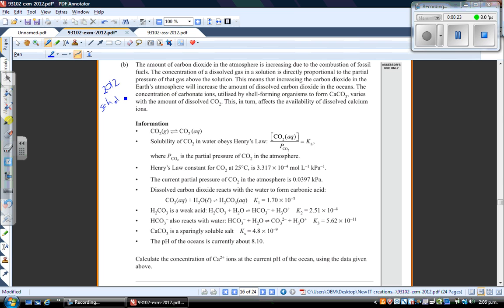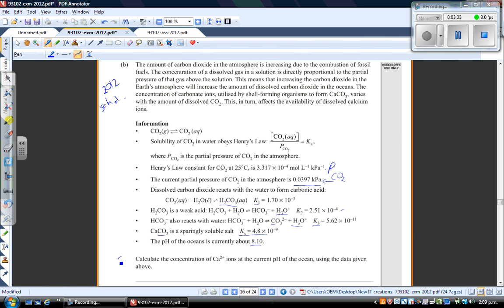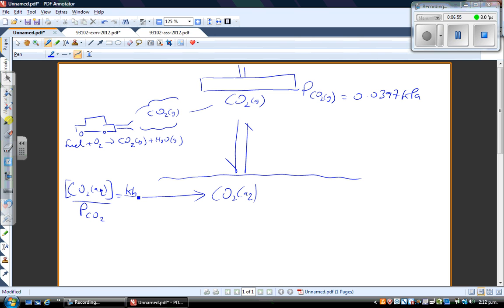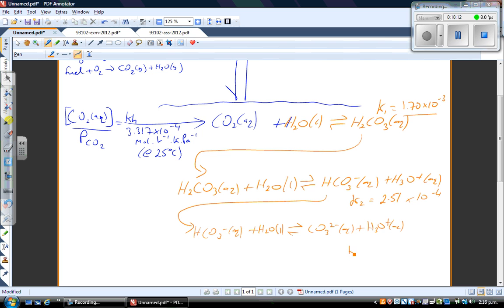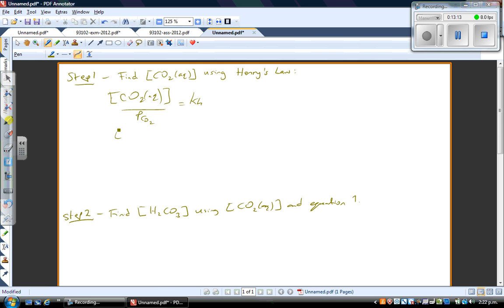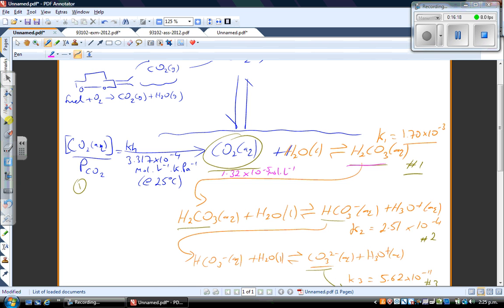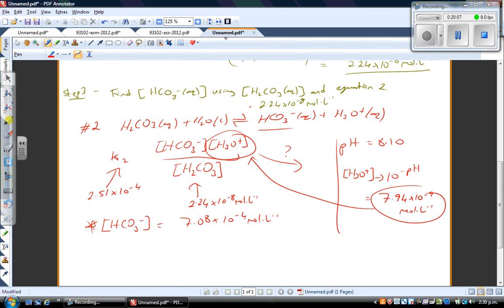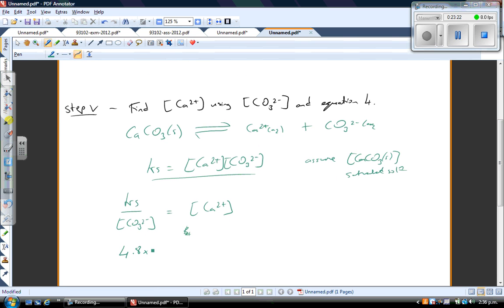schol chem 2012 q4b